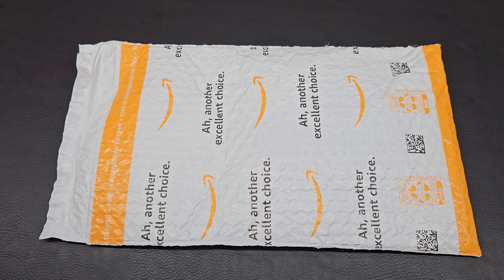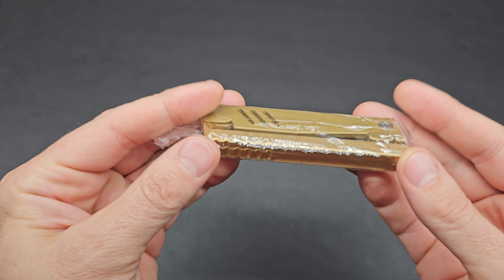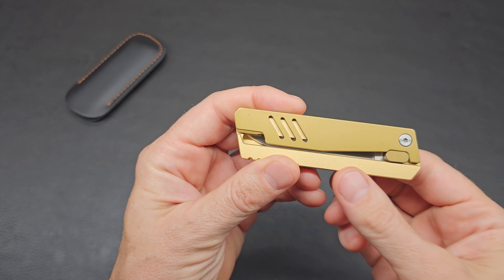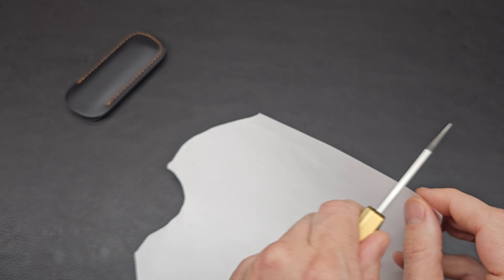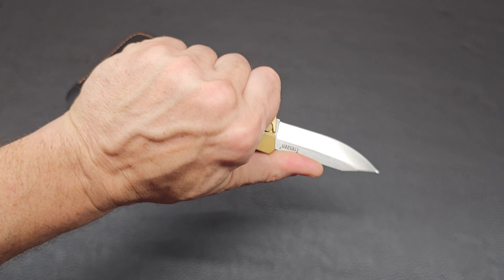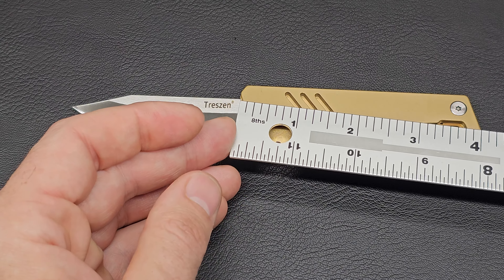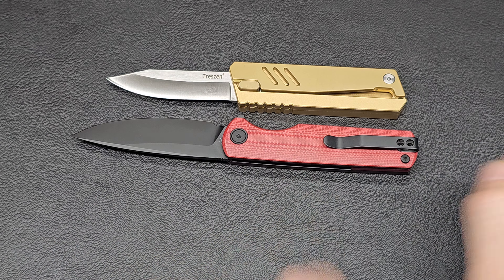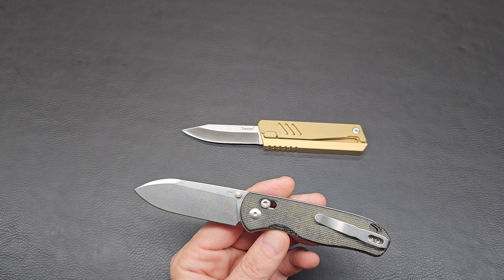Unboxing Budget Gravity Knife!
Grab a drink or snack, get comfy, and enjoy a relaxing unboxing with me.  Today, we get to check out a Treszen gravity knife!